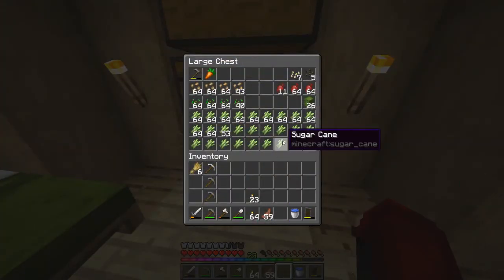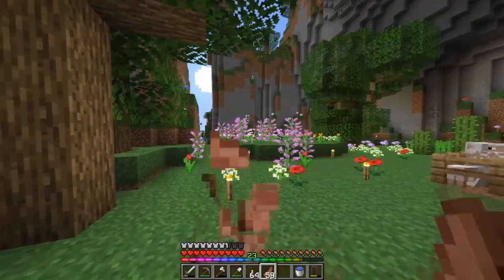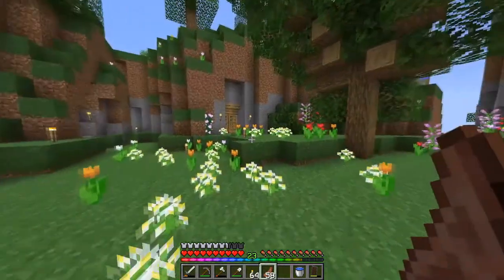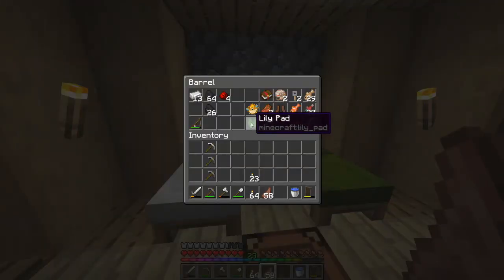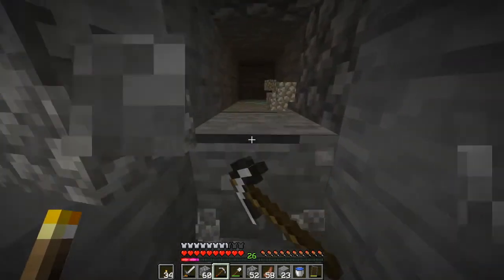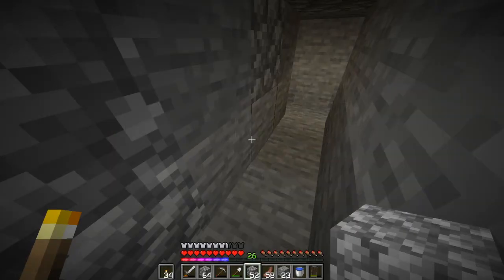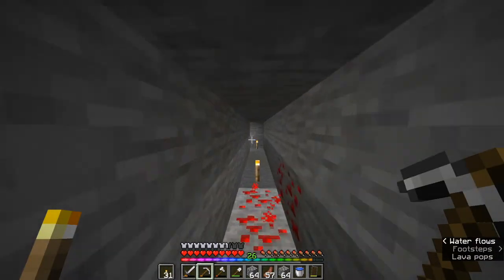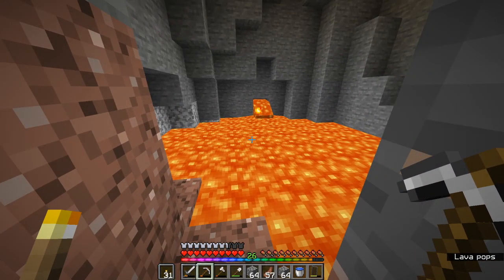🍀 LuckyGem SMP EP2: Getting Resources!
In this Episode we talk about the progress me and Franny made, while being of camera. In this episode we also go mining. Then we found diamonds!! We got enough obsidian for a future video. As well as talk about the plans for the area!

Me and FrannyPack have started our own Little Survival Server called LuckyGem. On this server we will be recording videos, showing the viewers what we can do in Minecraft. We will be doing videos together, and some individually. :)

My Discord is UForced#9799